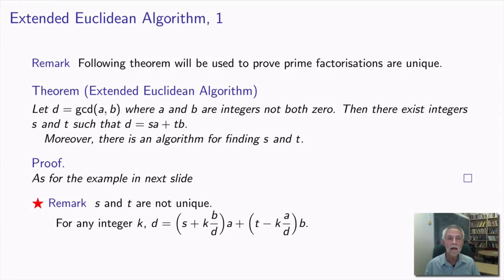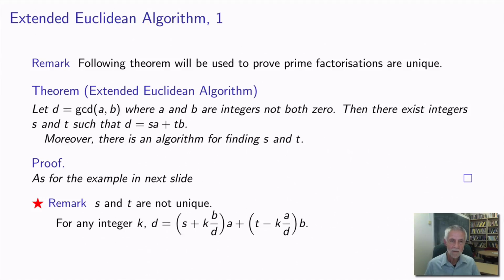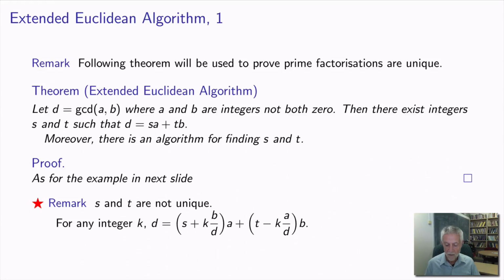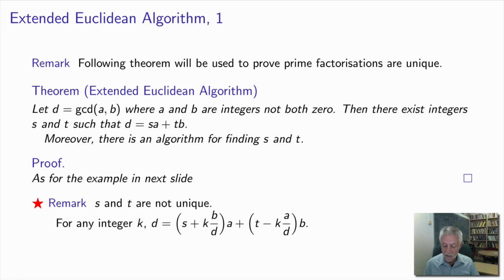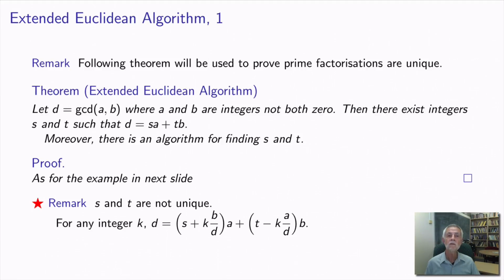CM1 3 7 4 Extended Euclidean Algorithm Remarks